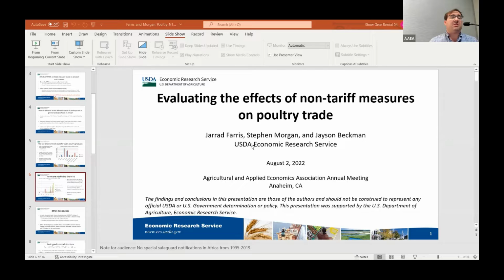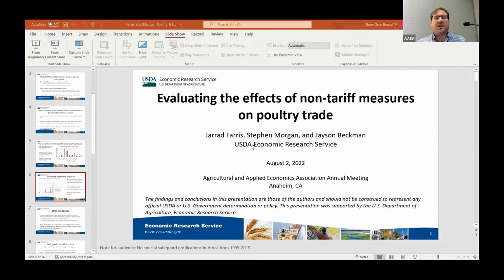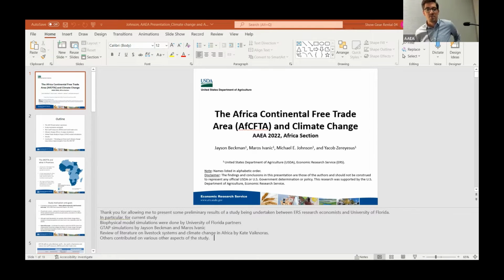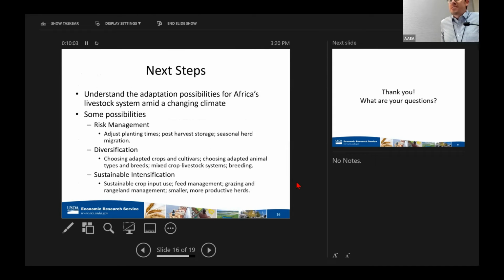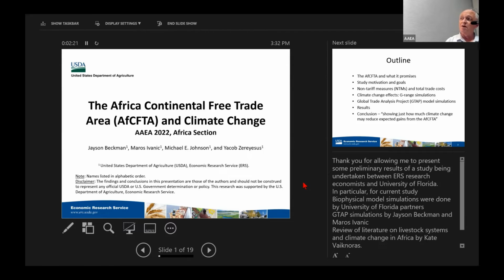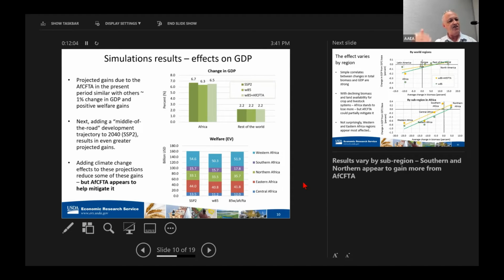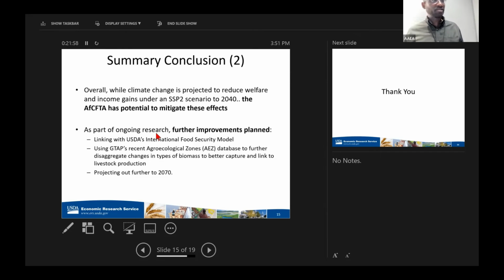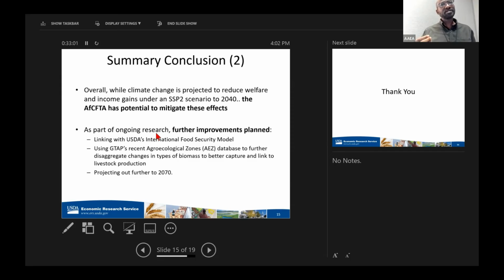The African Continental Free Trade Area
The African Continental Free Trade Area (AfCFTA) – Considerations for Lowering Non-Tariff Measures and Adopting Climate Change Adaptation Strategies

2022 AAEA Annual Meeting
Track Session - Africa and COSBAE
August 2, 2022 at 2:45 pm PT